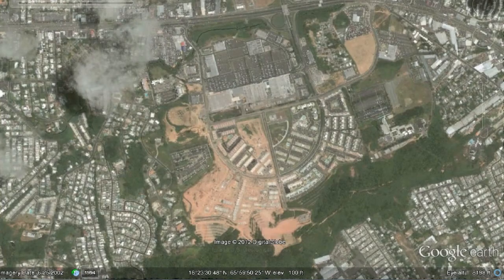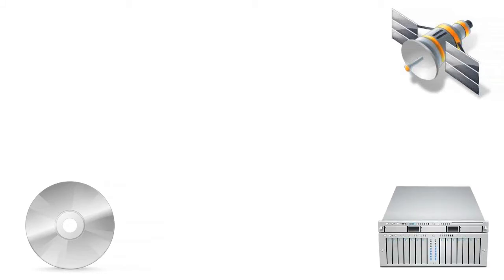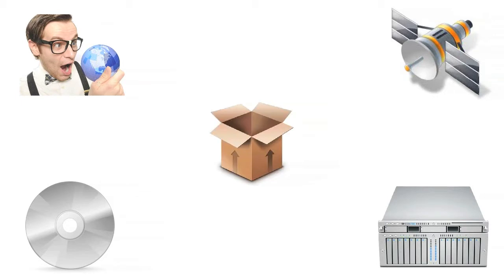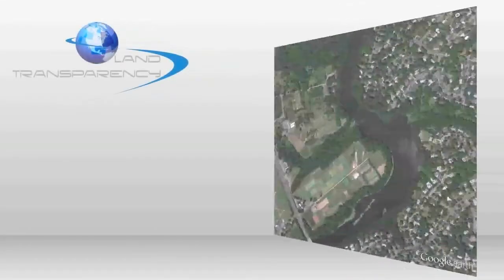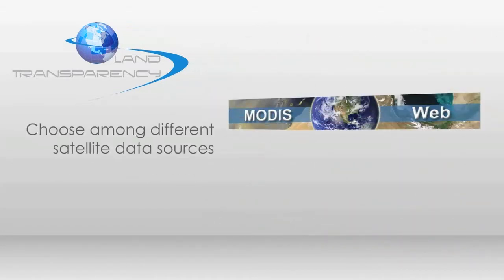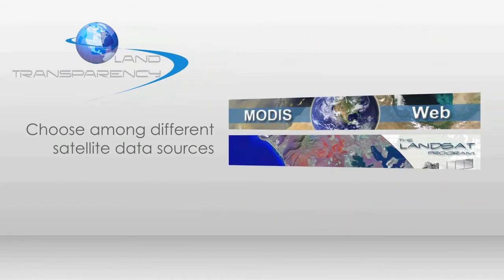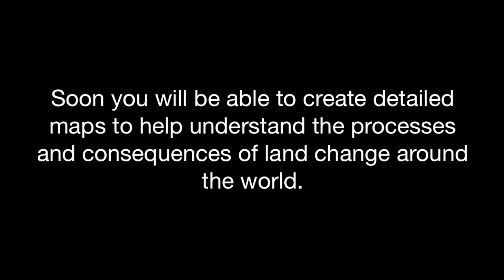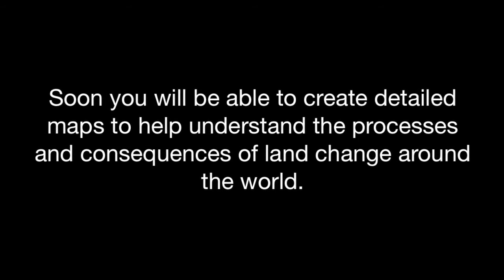Land Mapper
Providing the world with tools and maps to understand current patterns of land change

The major objective of Land Mapper is to provide a user-friendly platform for creating and sharing up-to-date and accurate information on land change around the world.  All you need is a good knowledge of land cover classes in your area of interest.

Land Mapper will provide you a web-based solution that will include:
- An application that will allow you to create training data using high resolution images in Google Earth.
- Allow you to choose amoung different satellite data sources, such as Modis and LANDSAT.
- These tow data sets will be combine to produce a land cover classifier that can be applied to your complete area of interest and provide you an accurate and current map, which you can export and share.